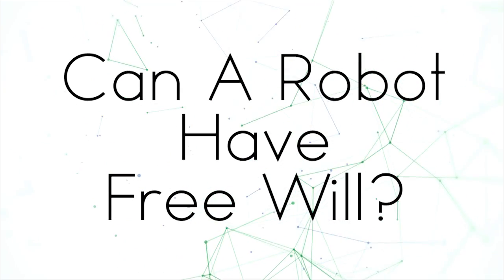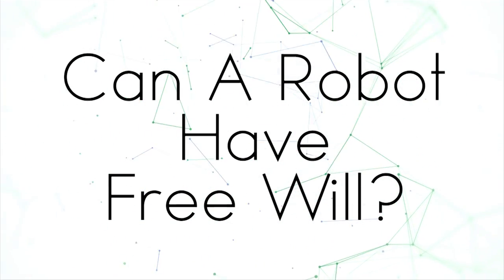Marcus Hutter - AI, the Scientific Method & Philosophy (No Music)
AI, The Scientific Method & Philosophy
Science and Induction - but science is done in many ways - how is science done actually?  Induction does play a major role, however there are also experiments, decision making, planning etc...

Occam's Razor - foundation of induction.